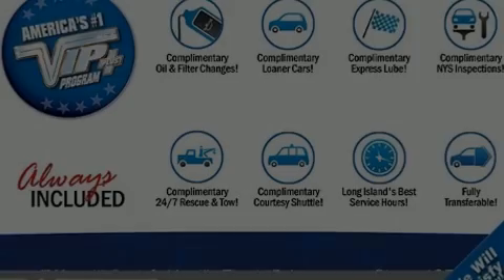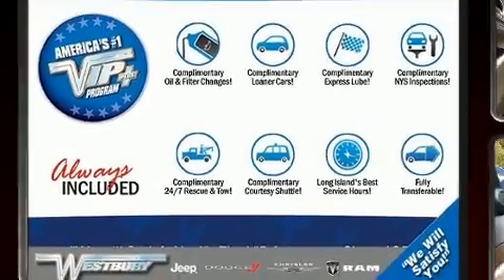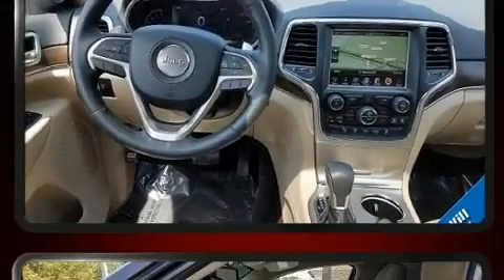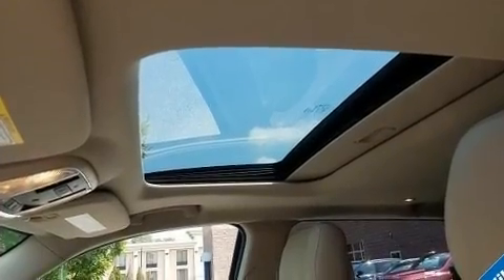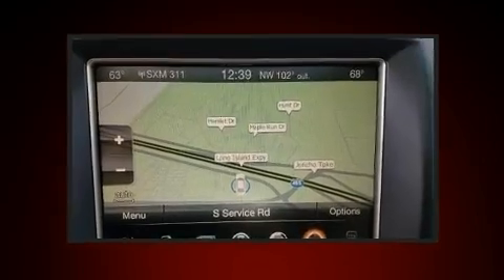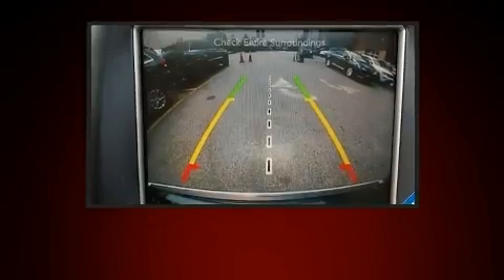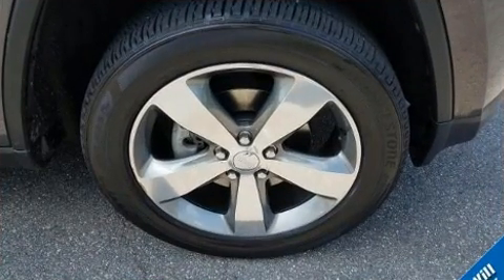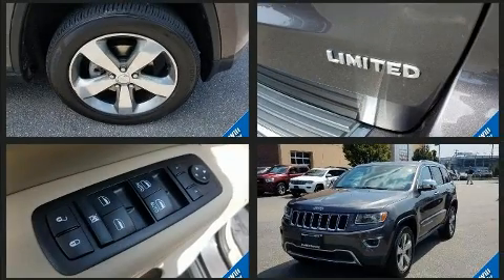2016 Jeep Grand Cherokee Limited in Jericho, NY 11753-1004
Familiarize yourself with the 2016 Jeep Grand Cherokee. With just over 30,000 miles on the odometer, this 4 door sport utility vehicle prioritizes comfort, safety and convenience. Smooth gearshifts are achieved thanks to the refined 6 cylinder engine, and for added security, dynamic Stability Control supplements the drivetrain. Four wheel drive allows you to go places you've only imagined. Jeep prioritized practicality, efficiency, and style by including: speed sensitive wipers, a power seat, automatic dimming door mirrors, tilt steering wheel, remote keyless entry, an overhead console, and a split folding rear seat. Features such as automatic climate control and leather upholstery prove that economical transportation does not need to be sparsely equipped. Rear passengers enjoy the seat heating functionality, keeping them warm during the winter months. For drivers who enjoy the natural environment, a power moon roof allows an infusion of fresh air. In the event of a rollover collision, side curtain airbags provide additional protection for outboard seated passengers. We pride ourselves in consistently exceeding our customer's expectations. Please don't hesitate to give us a call.